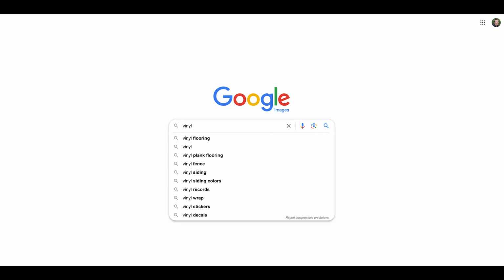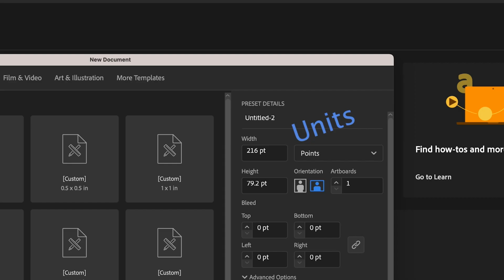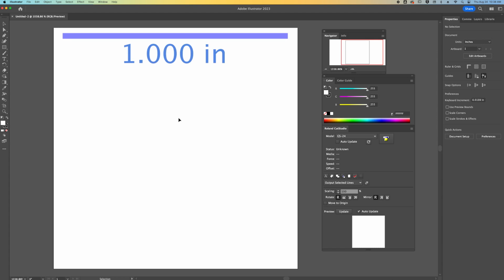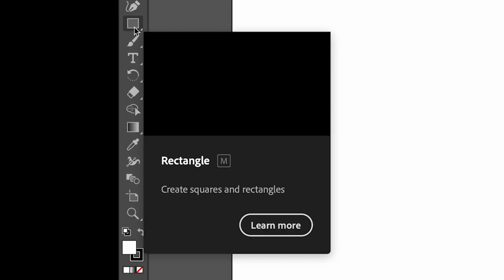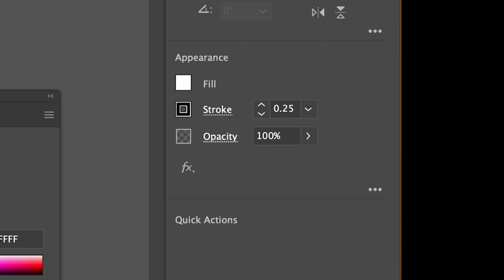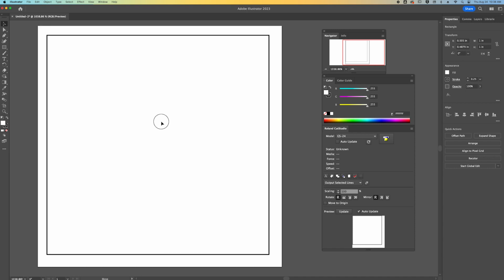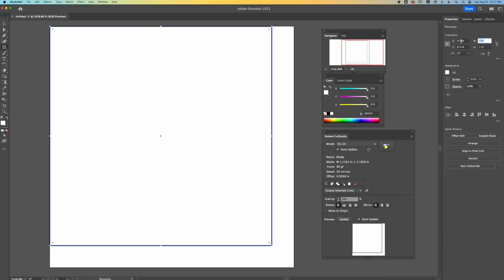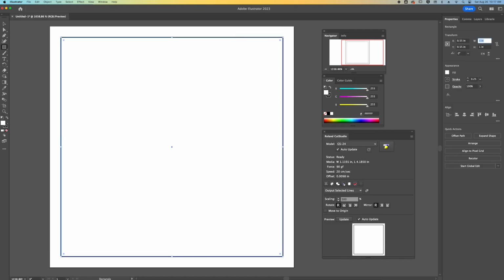Vinyl Cutter Training (1 of 4)